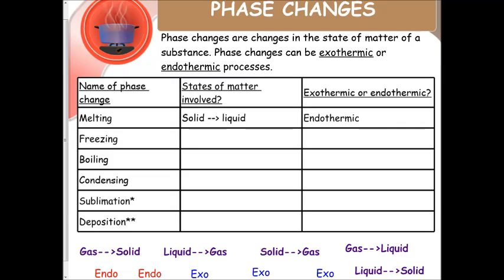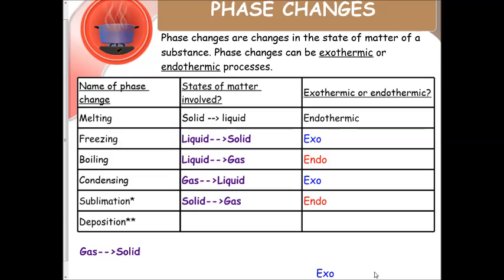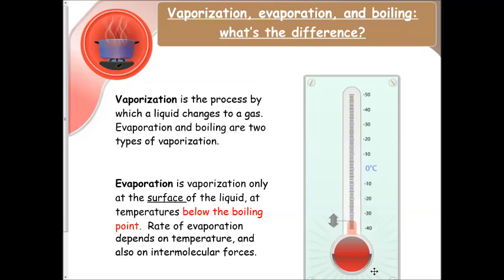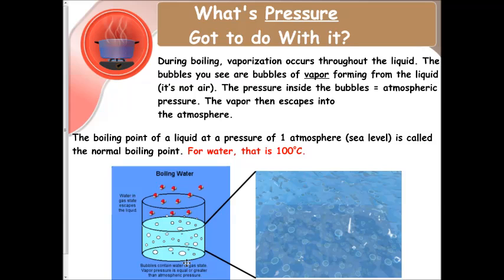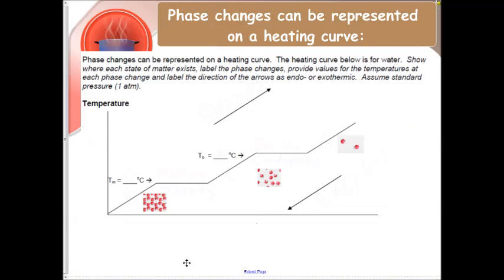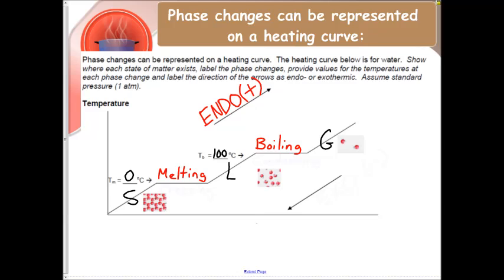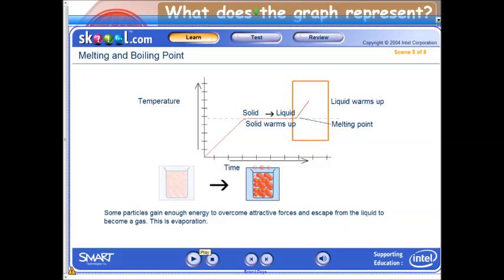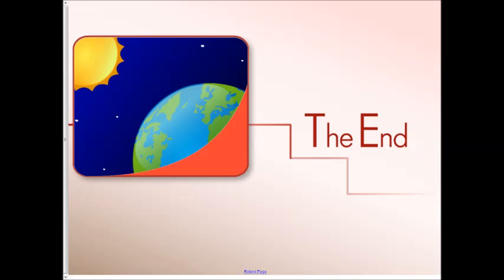Thermochem Video #5- CLARKE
This is the fifth video in our thermochemistry unit.